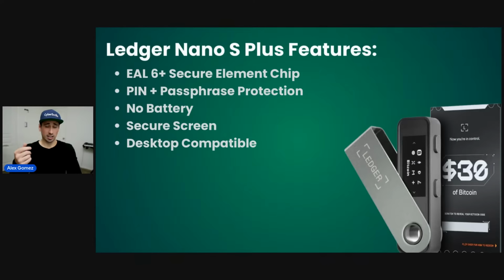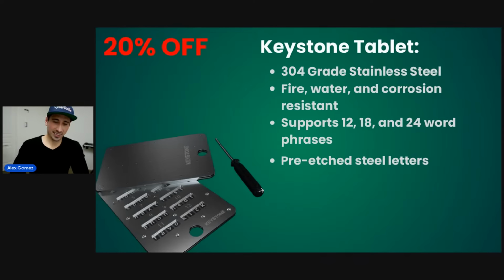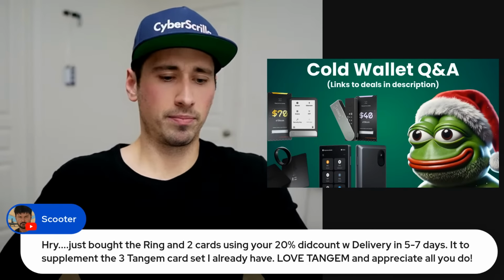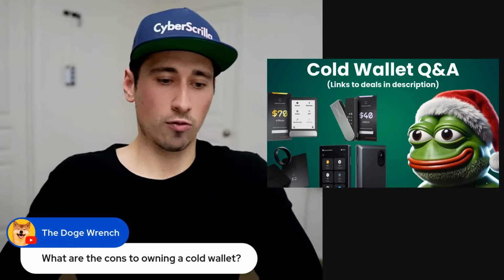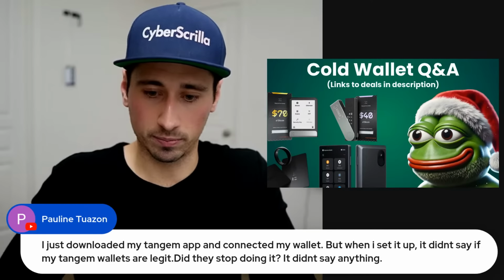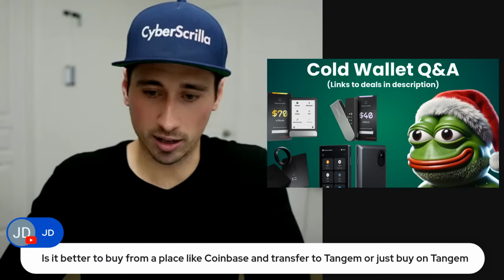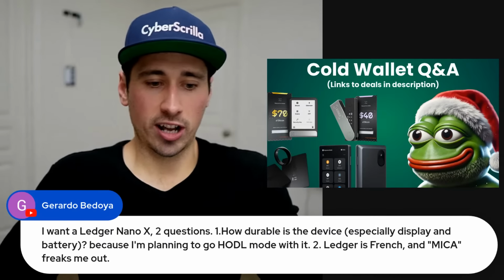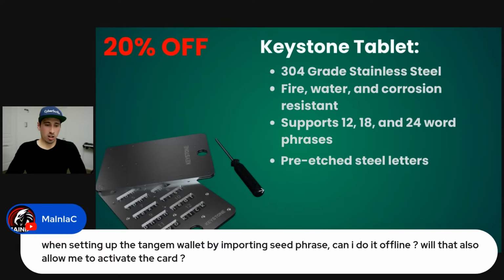Cold Wallet Q&A (+ HOLIDAY DEALS)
Best Cold Wallet DEALS:

Buy Ledger Stax → Get a FREE Belkin Wireless Charger.
Buy Ledger Flex → Get $70 in FREE Bitcoin (BTC).
Buy Ledger Nano X → Get $40 in FREE Bitcoin (BTC).
Buy Ledger Nano S Plus → Get $30 in FREE Bitcoin (BTC).

Here's everything you need to know about cold wallets to secure your cryptocurrency!